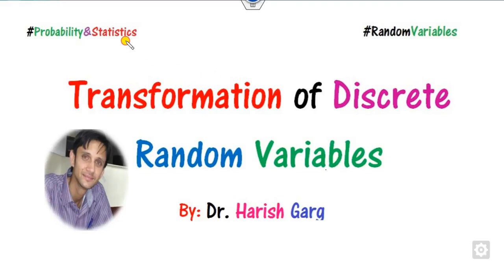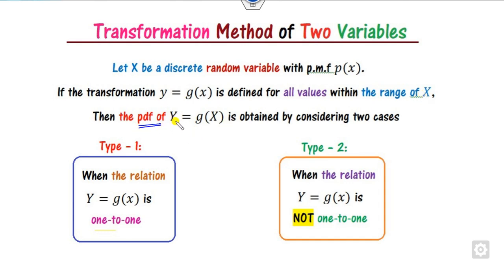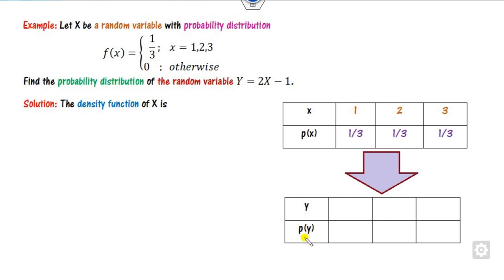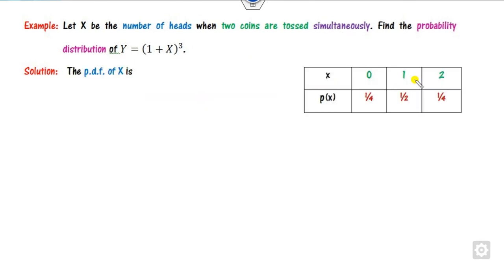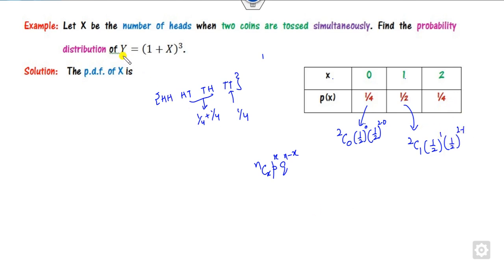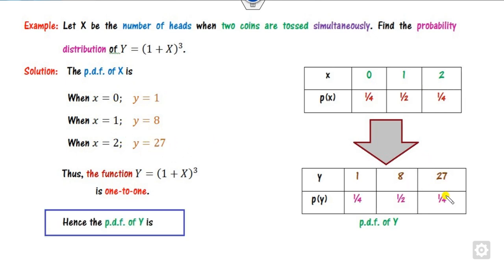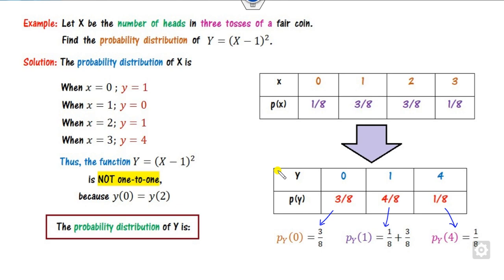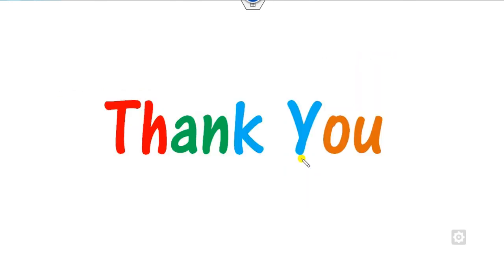Transformation of a Discrete Random Variables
This lecture explains Transformation Method | Function of Discrete Random Variables.